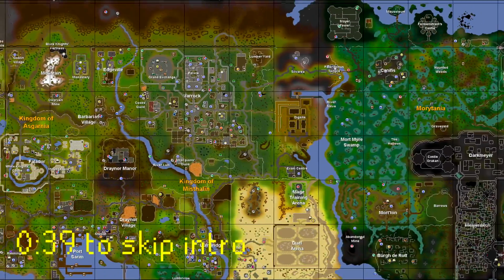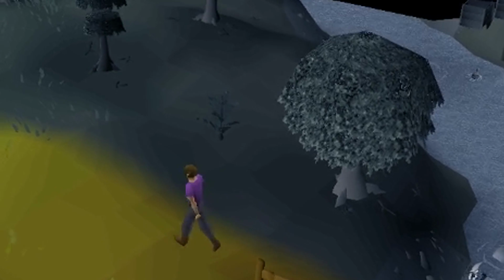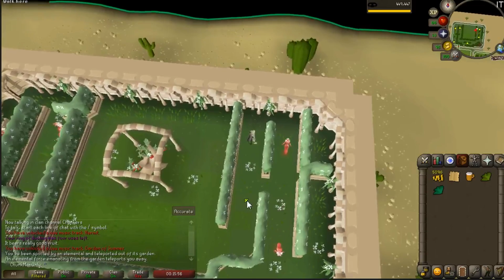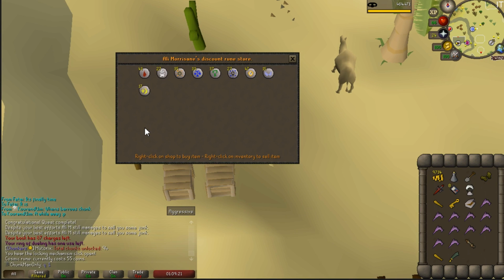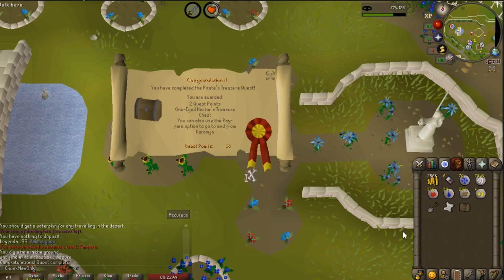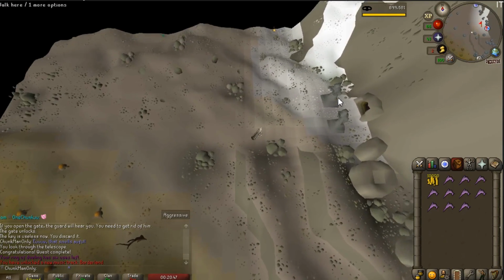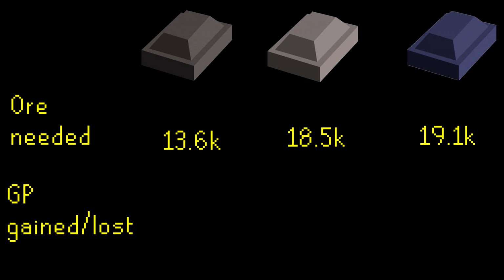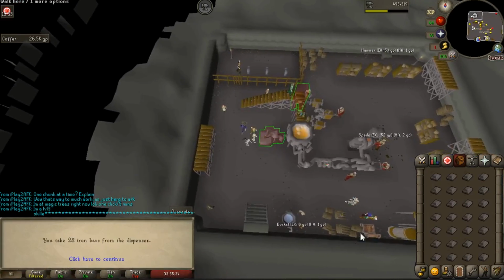The Elusive Pestle & Mortar [13]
Join the clan chat in-game: ChunkManOnly

This is episode 13 of my one chunk at a time ironman account. You can find a playlist that includes the other episodes in a playlist on my channel, as well a video that explains the rules.

Thanks to Slay To Stay for making the RuneLite plugin I am using, as well as Amehzyn who created this helpful chunk picker

Big thanks to Pookaguy as always for having this idea.